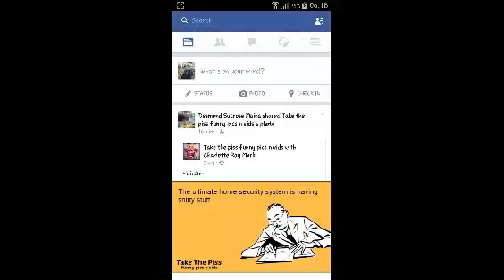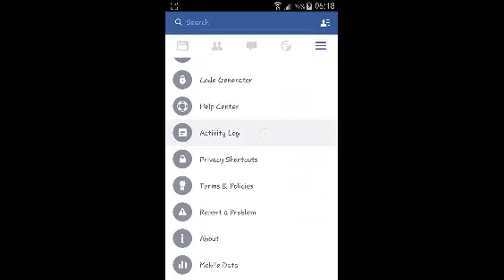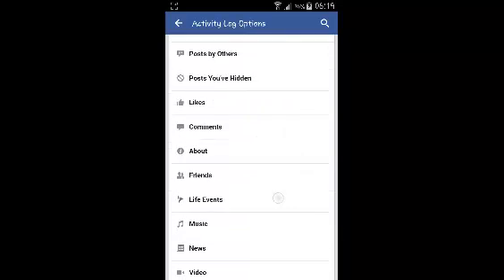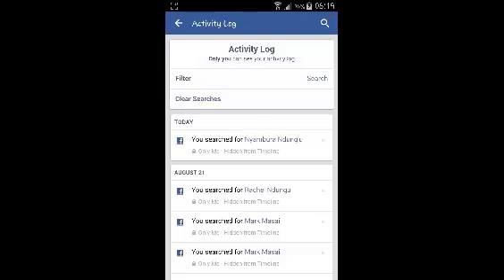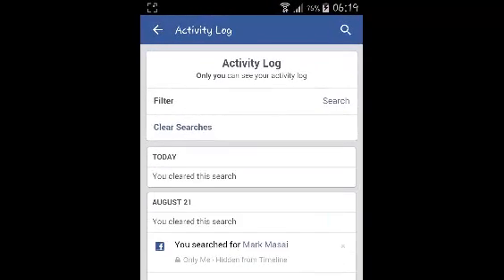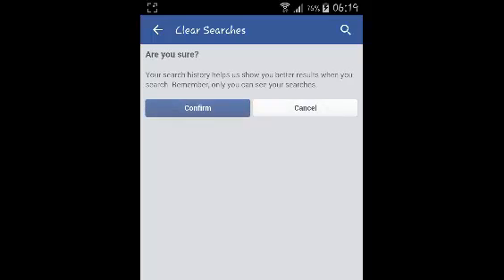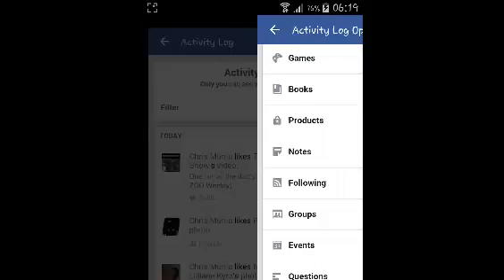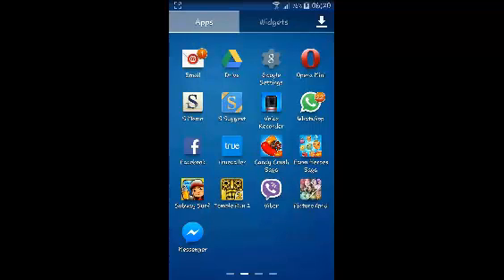Clear or Delete Facebook Search History [Android]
In this simple video tutorial, learn how to clear or delete your Facebook search history on your An droid device.

Like search engines and email services,  Facebook keeps a record of the stuff you have been searching for on Facebook.

Your Facebook search history includes names,  groups, pages, photos or any other thing you might have searched for.

To delete Facebook search history from your Android device:
Launch the Facebook App
Go to the Activity log section as shown in the video.
On the Activity log page,  you will see a 'Clear searches'  option.
Use it to clear your Facebook search history.